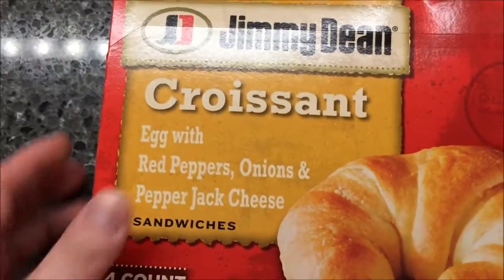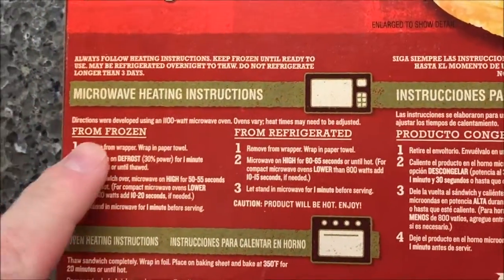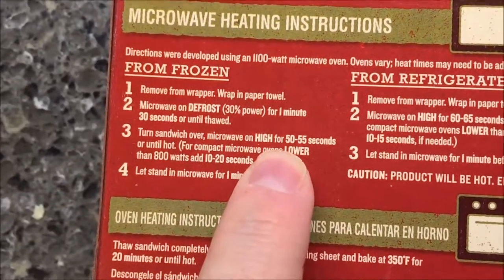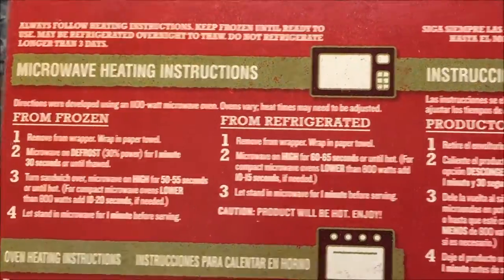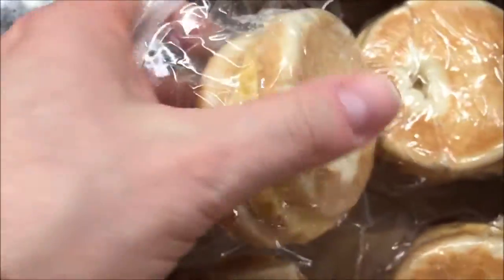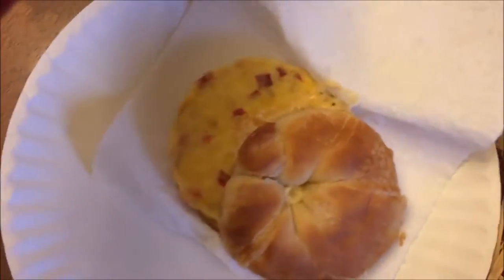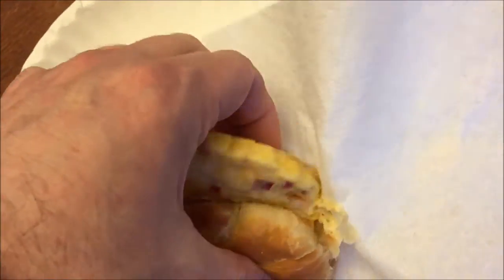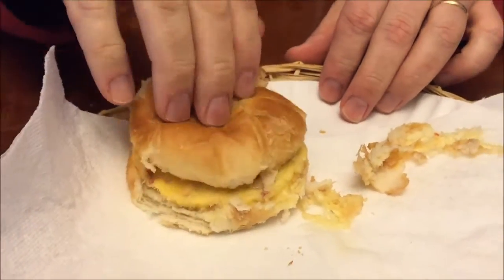Jimmy Dean Croissant Egg & Cheese Sandwich Review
This is a taste test/review of the Jimmy Dean Croissant Egg with red peppers, onions and Pepper Jack cheese. There are 4 sandwiches in each box and each sandwich is 290 calories.